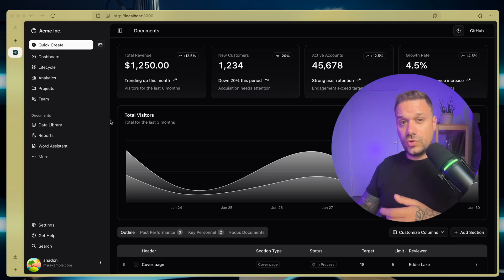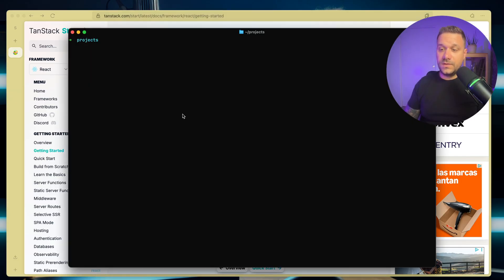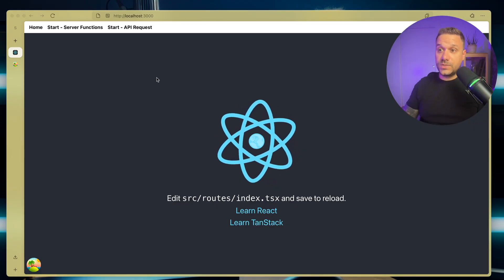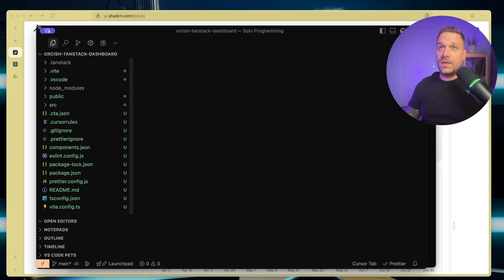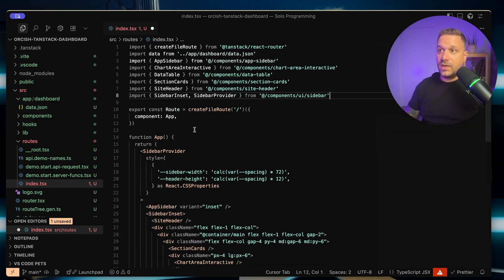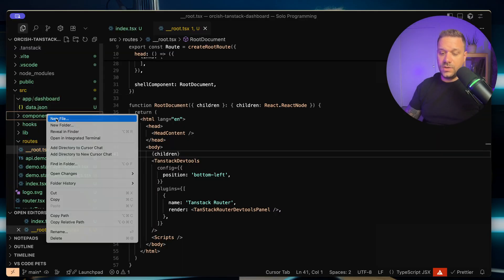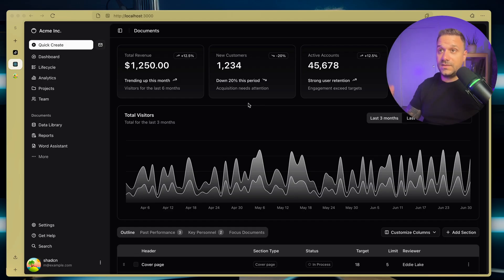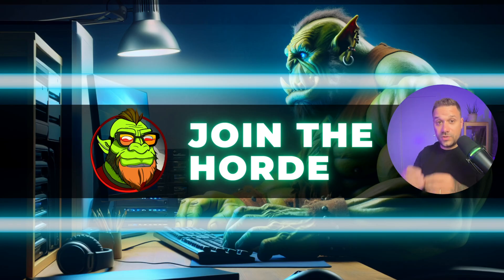Simplest Way to Build a Modern Dashboard (TanStack Start, Shadcn, TypeScript)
In this tutorial, I’ll show you how to create a fully functional, modern dashboard from scratch using TanStack Start and Shadcn UI—all in the easiest and fastest way possible. Whether you’re a beginner or a pro, you’ll be able to follow along and build something amazing for your portfolio!

What you’ll learn in this video:
- Initialize TanStack Start for your project
- Set up a beautiful Shadcn Dashboard
- Add a Dark Mode toggle to make your dashboard user-friendly
- Quick tips to speed up your UI development

If you want the fastest way to build dashboards without headaches, this tutorial is for you!

00:00 – Intro & What We’re Building
00:35 – Setting Up TanStack Start
01:57 – Exploring the Shadcn Dashboard
04:24 – Adding a Dark Mode Toggle